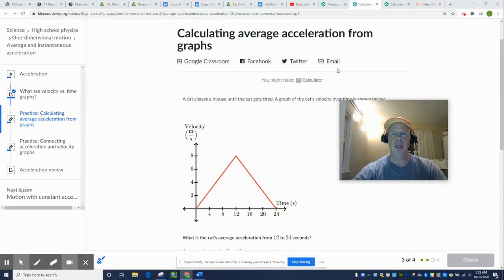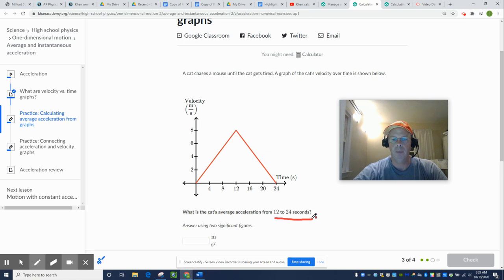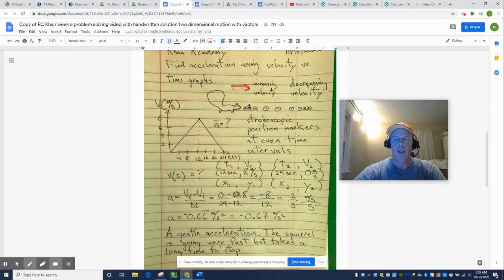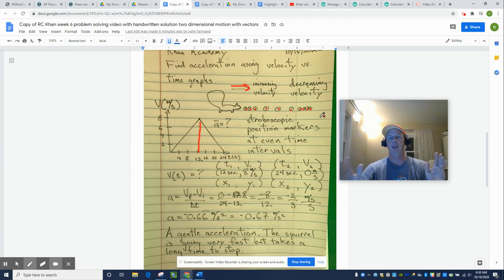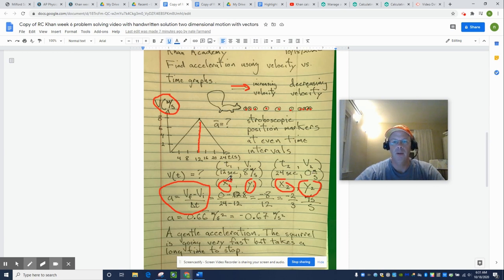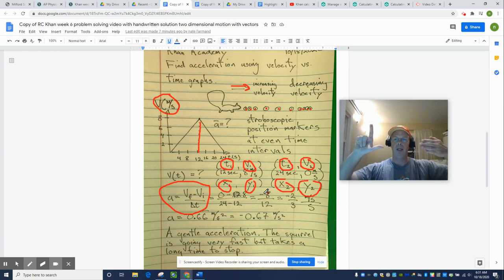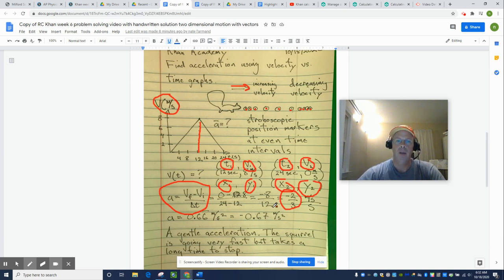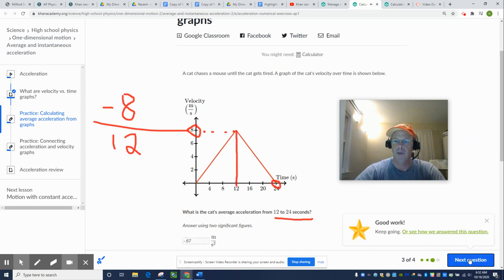Khan acceleration from v vs t graphs a cat chases a mouse and slows from 8 m/s to 0 in 12 seconds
The rate of change of velocity is acceleration but what does changing by -2/3 of a meter per second every second mean?